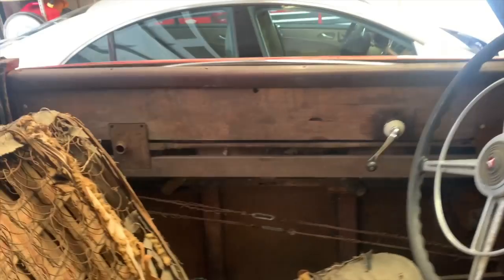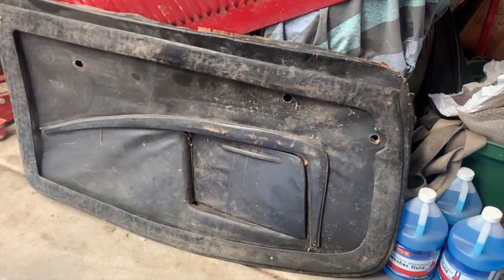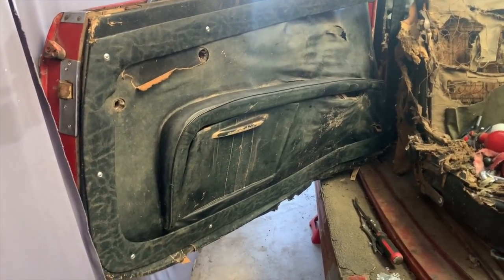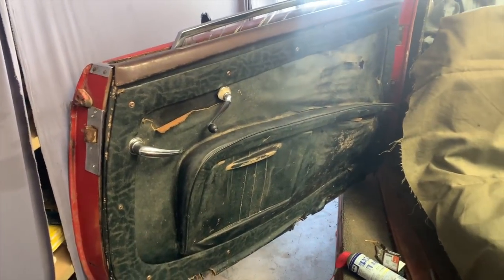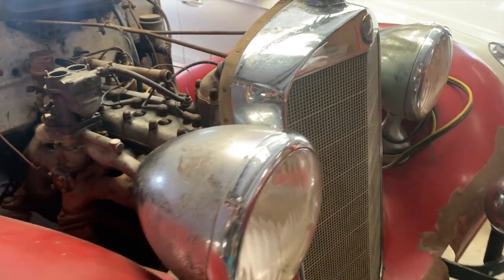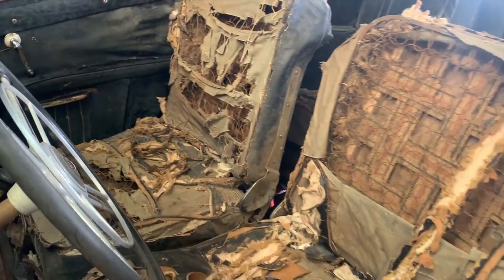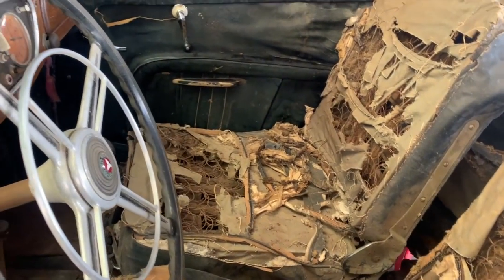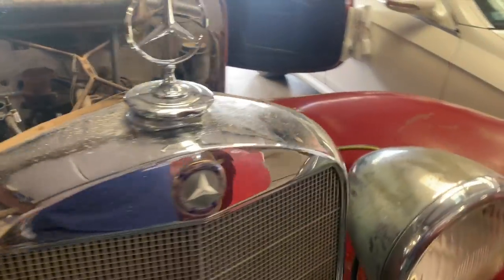Carchaeology: "Interior Detailing" of the crusty old barn find Benz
We've all heard the term "you cant polish a turd", well Randy sees things differently when it comes to preservation of a proper barn find original car. Wanting the one off Mercedes to appear totally complete and untouched when displayed at an event often comes with a little creativity. Aging modern parts to look old, reinstalling old worn out parts and materials, while it goes against convention in the eyes of restoration, when it comes to historic preservation of original features, you just have to do the best you can with what you've got.